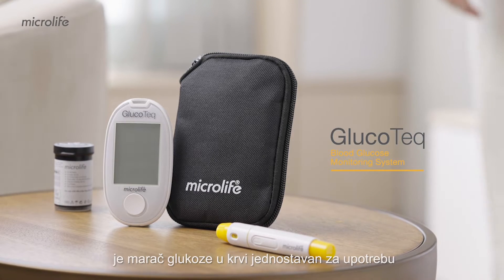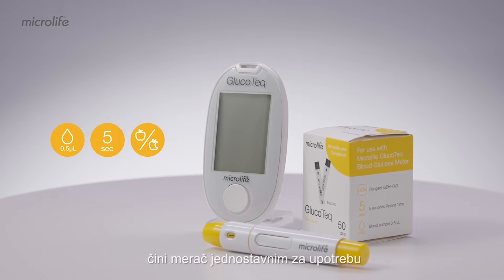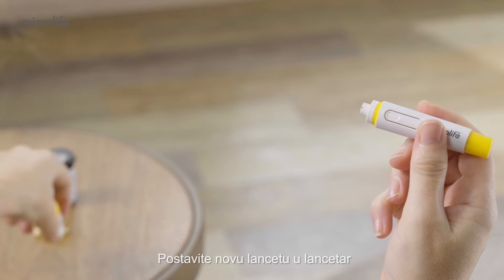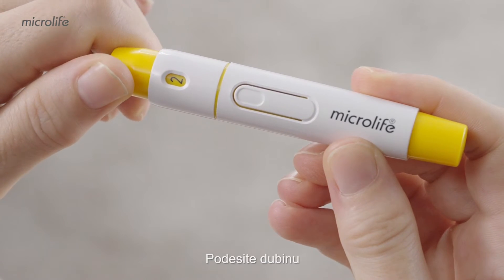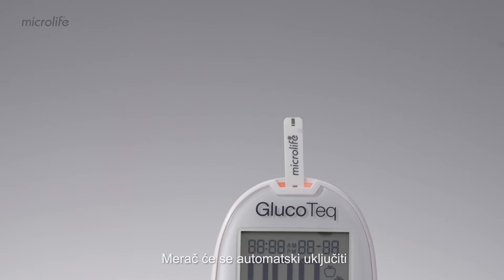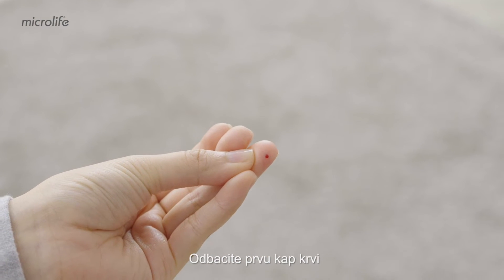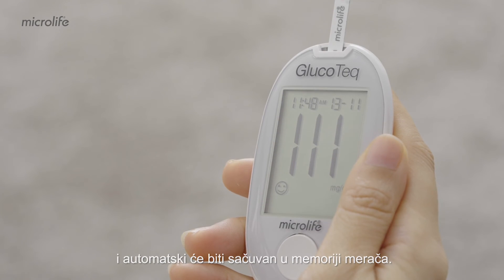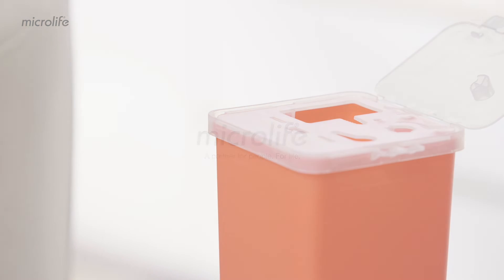Microlife GlucoTeq Blood glucose monitoring system for easy blood glucose monitoring- Serbian Sub.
The Microlife GlucoTeq is an easy-to-use blood glucose meter for checking your blood sugar level every day. With a large screen, only a tiny 0.5 μL blood sample is required to achieve a test result of the blood glucose level in 5 seconds.

0:00 Intro.
0:25 Getting started
0:43 Load the lancing device
1:00 Adjust the penetration depth
1:26 Obtain the blood sample
1:52 Apply the blood sample
1:59 Read the result
2:07 Discard the test strip and lancet